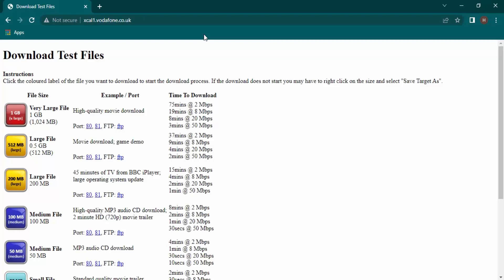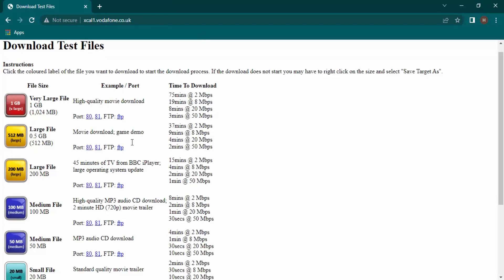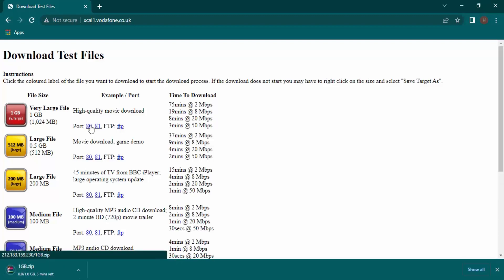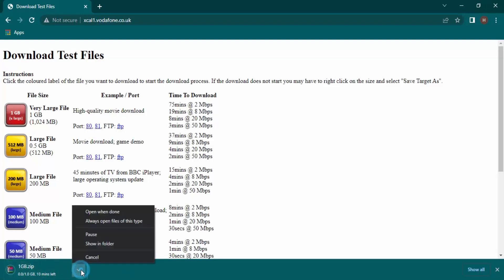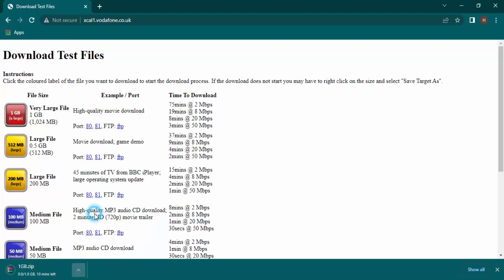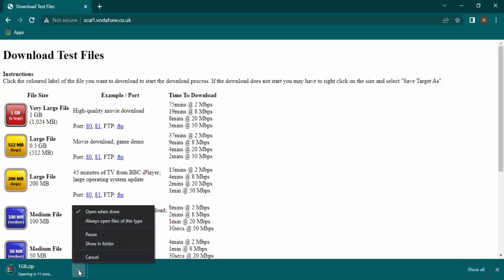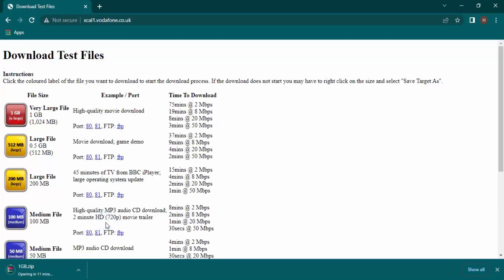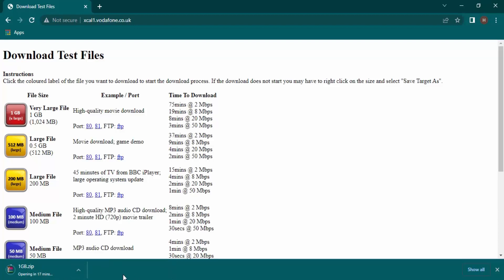How To Automatically Open Downloads in Google Chrome